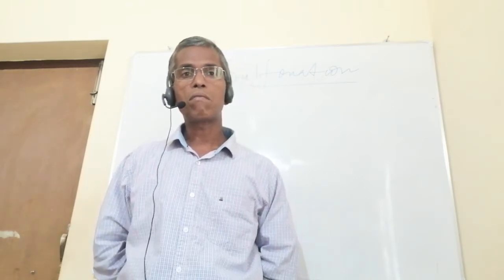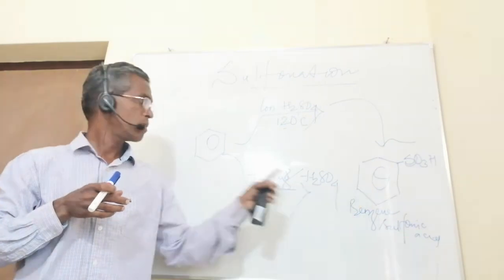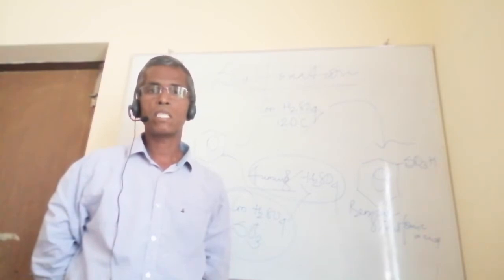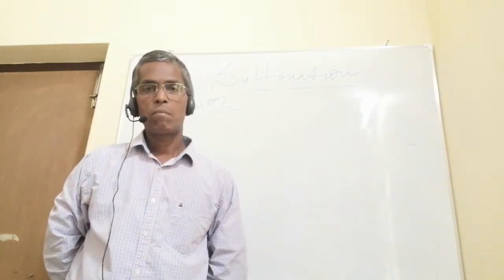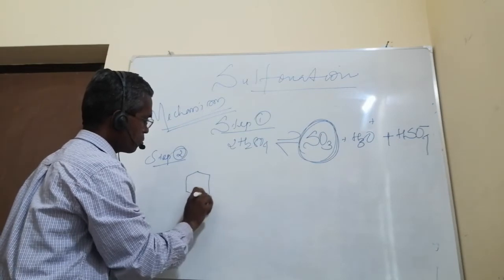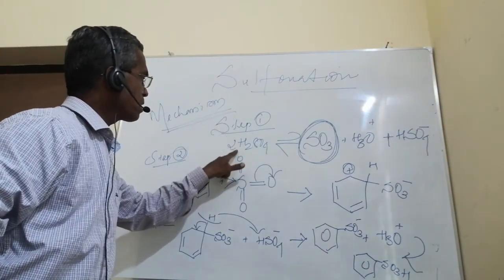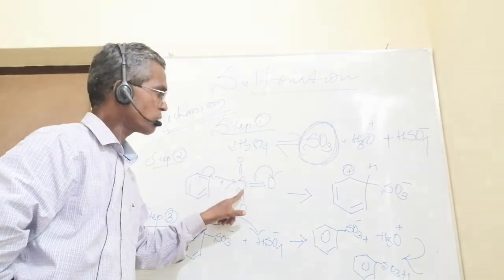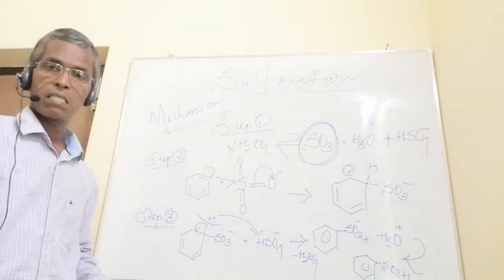Sulphonation of benzene